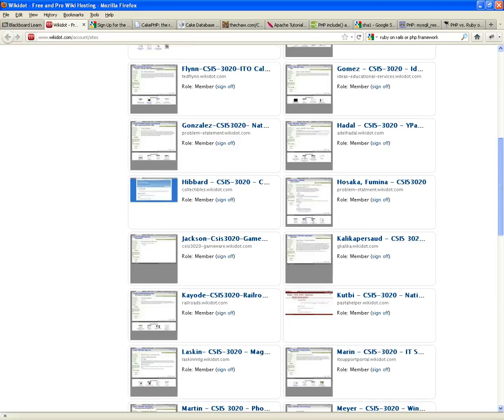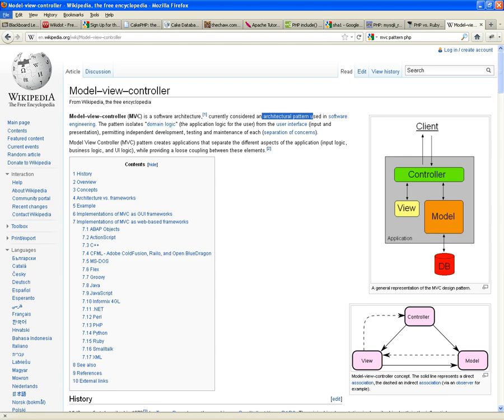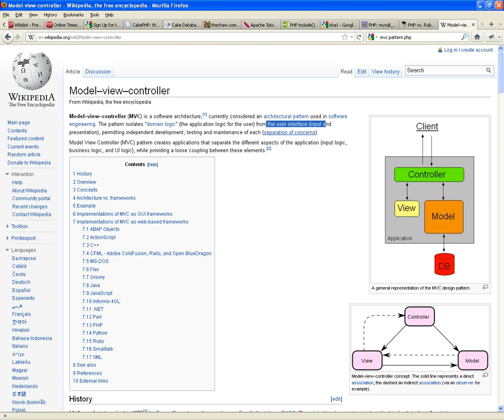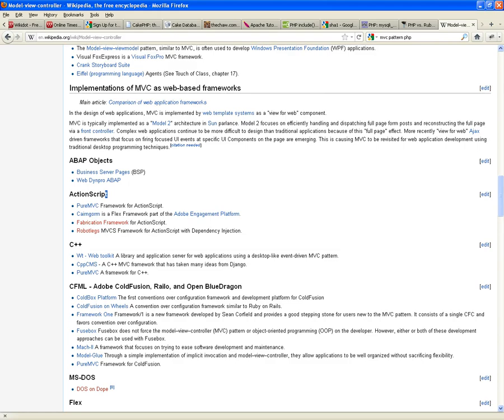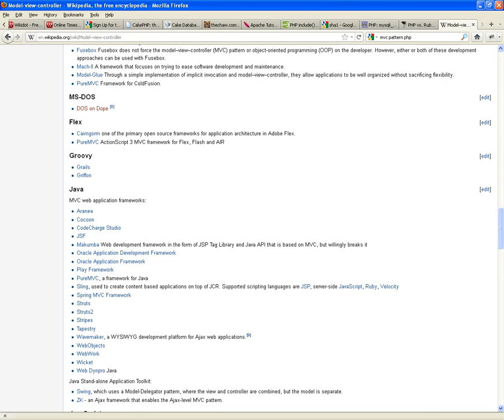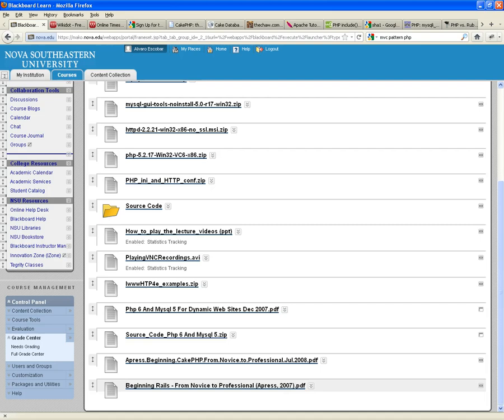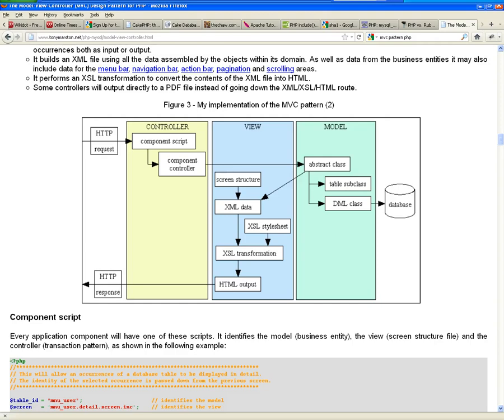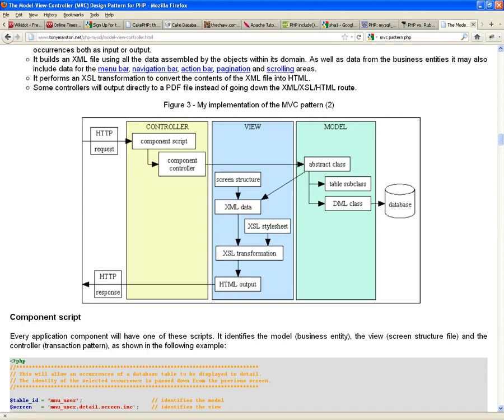CSIS-3020 Web Programming and Design - Week 12 What is an MVC Pattern Framework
I describe what is an MVC Pattern Framework and give implementation examples from almost every programming language out there.